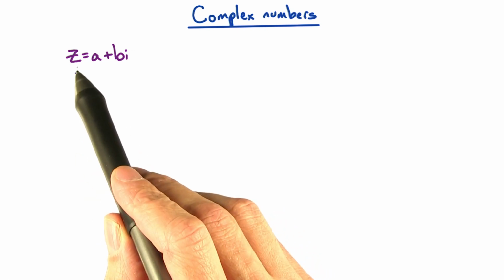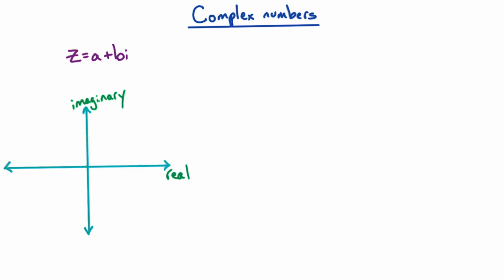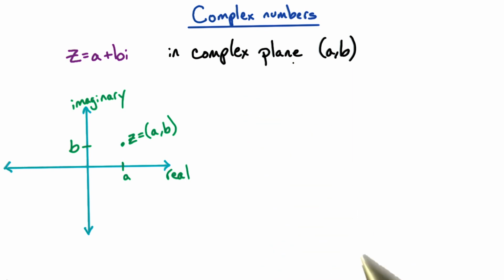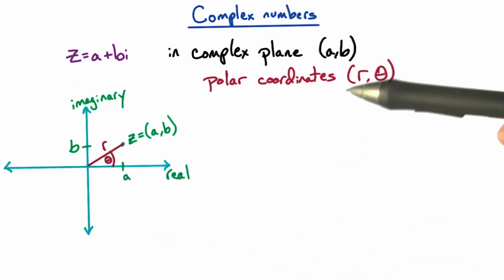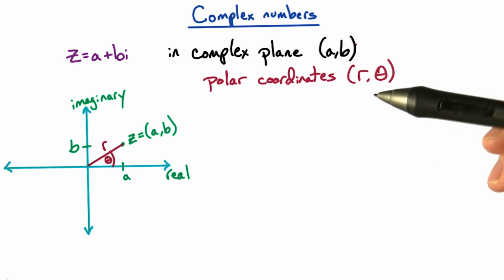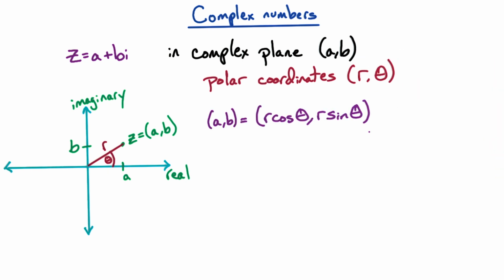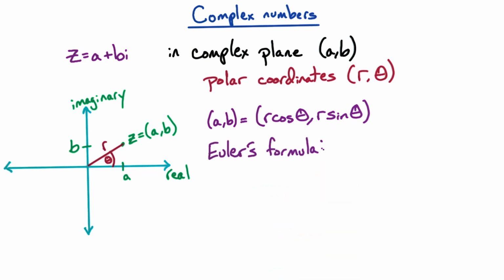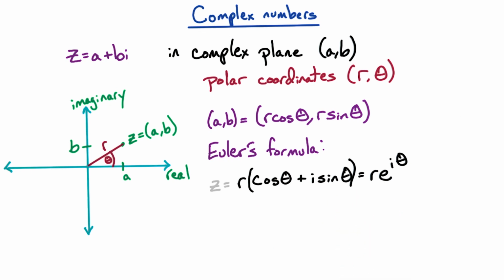01 L Complex Numbers